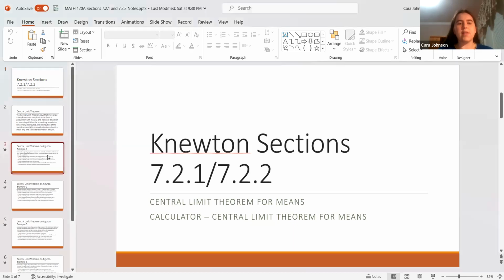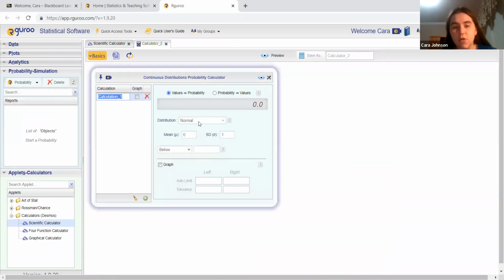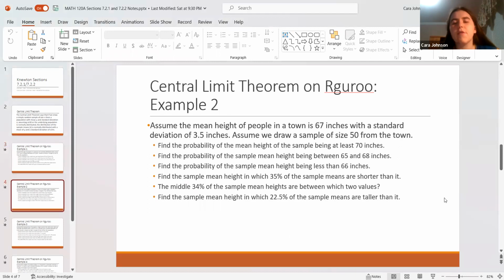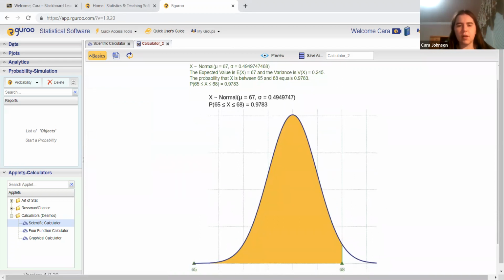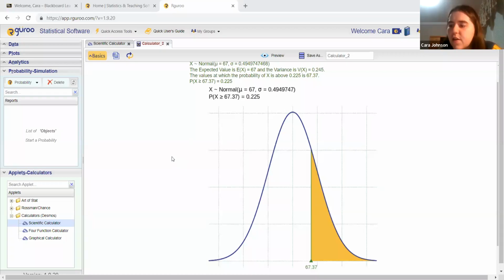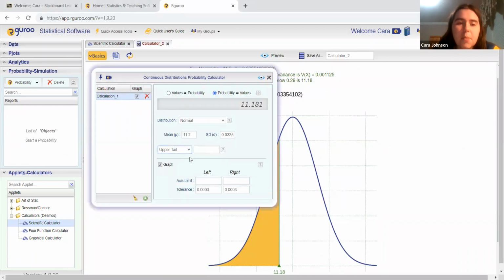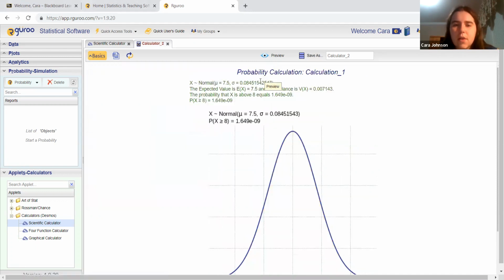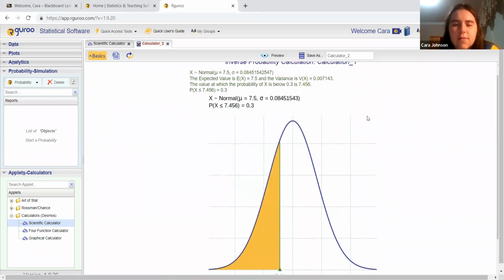Central Limit Theorem in Rguroo